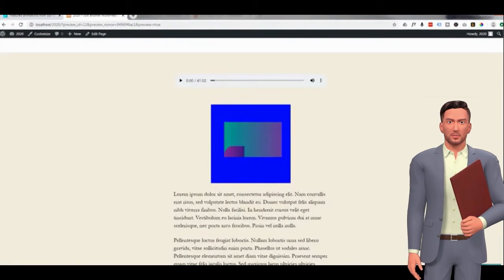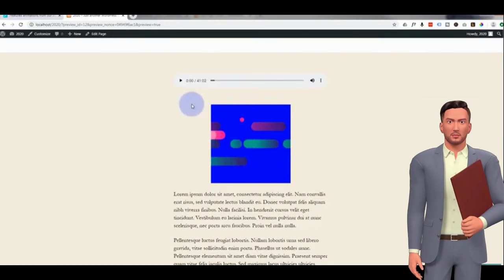WordPress Plugin Development Tutorial 2021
1 Complete online Course of Development in WordPress .
2 Brief Introduction and complete course of WordPress Plugin Development .
3 Join this course and become a Expert of WordPress .
4 join now Researcher store and get register in this course.
5 join the below link and take your course now

believe on yourself
never give up